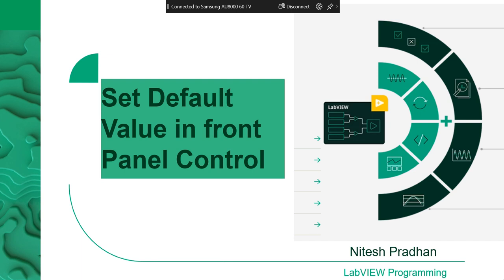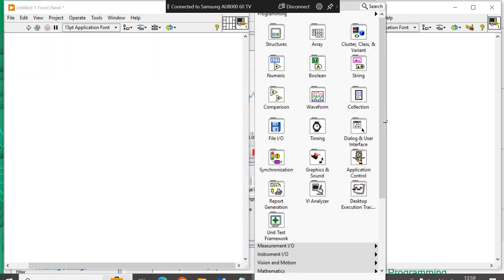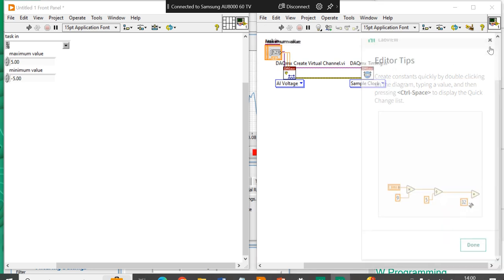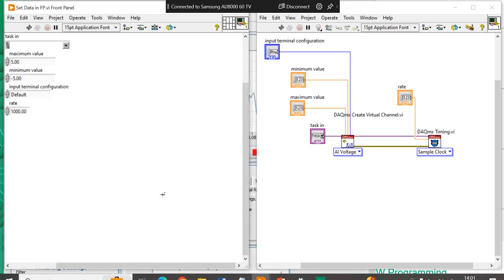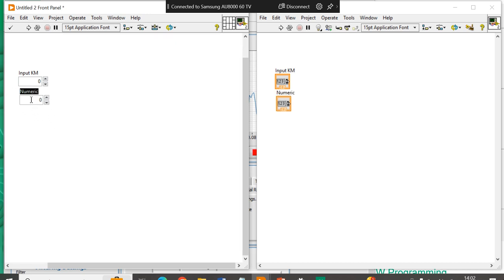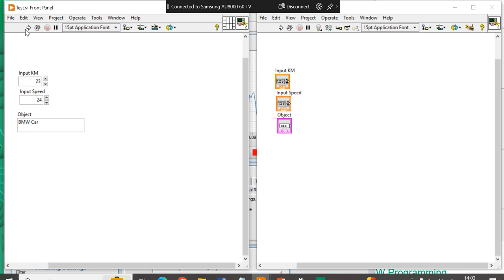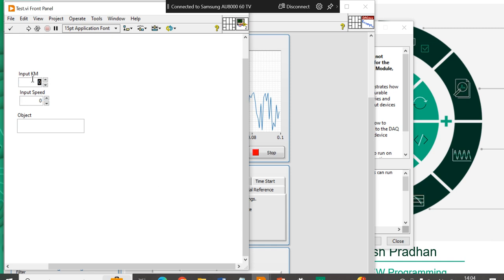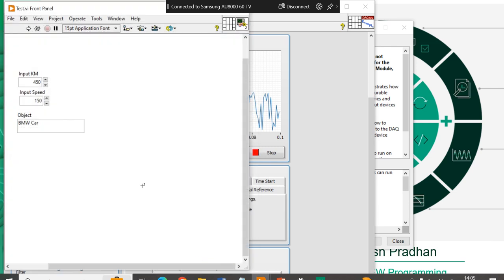Set Default Value in front Panel Control | labview | LabVIEW Programming